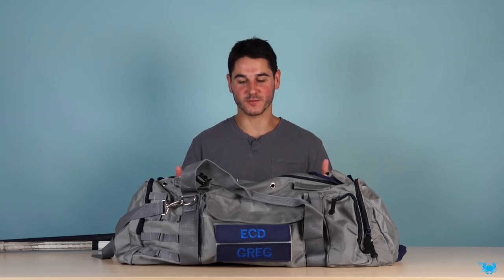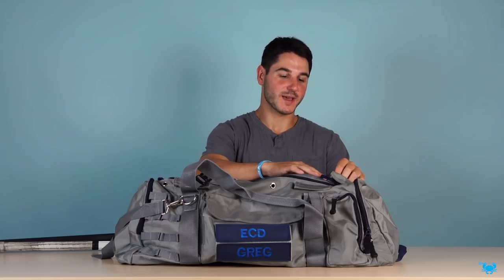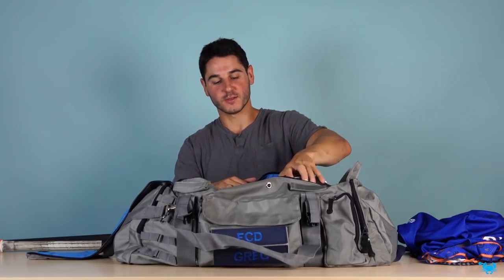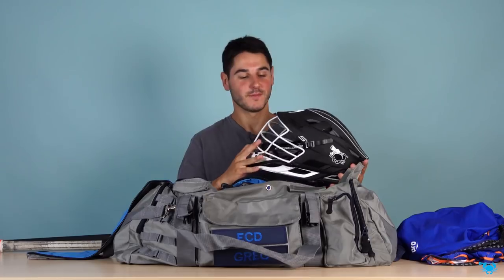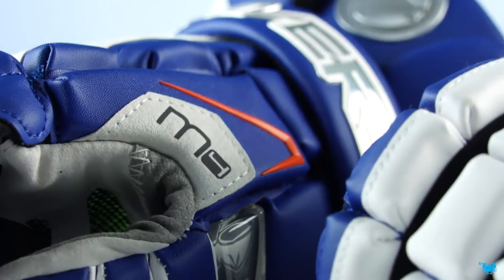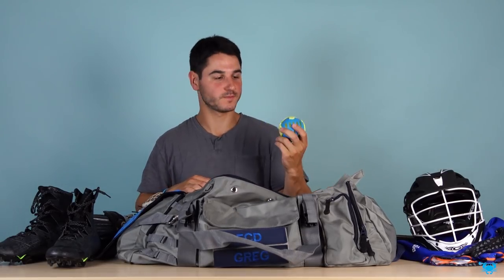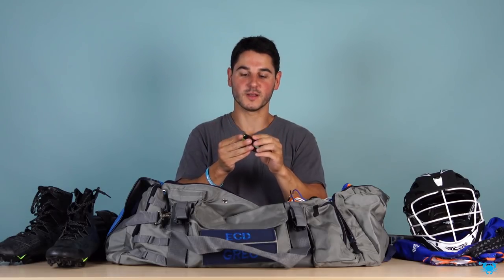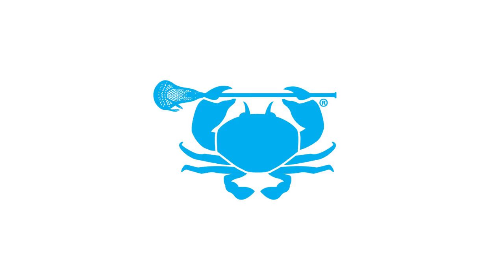Greg's OCMD Gear Bag | 2017